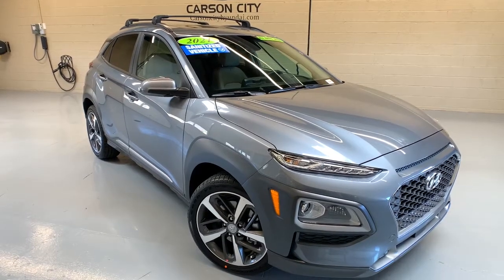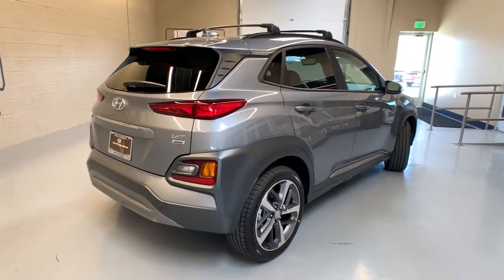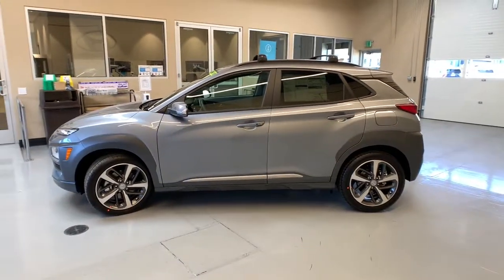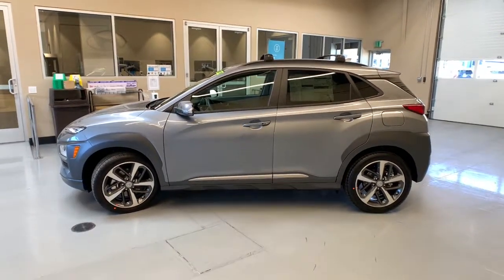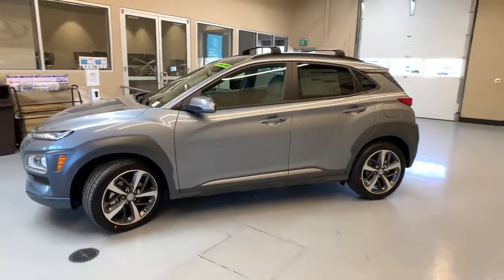2021 Hyundai Kona Carson City, Lake Tahoe, NV HY1607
Sonic Silver [LISTING TYPE] 2021 Hyundai Kona available in Carson City, Nevada at Carson Car Center. Servicing the Lake Tahoe, NV area.

2021 Hyundai Kona Ultimate Ultimate 7-Speed AutomaticbrbrI4 AWD 4D Sport Utility